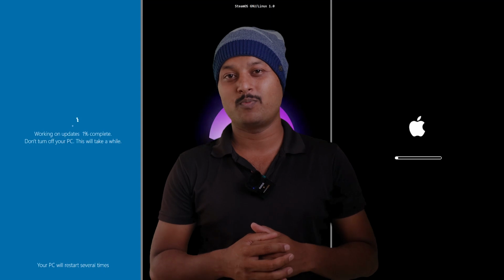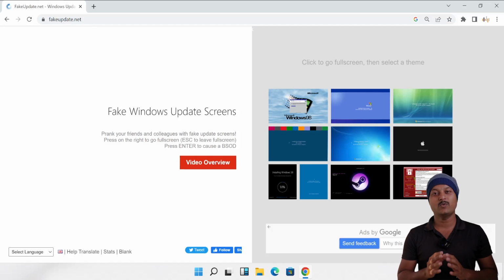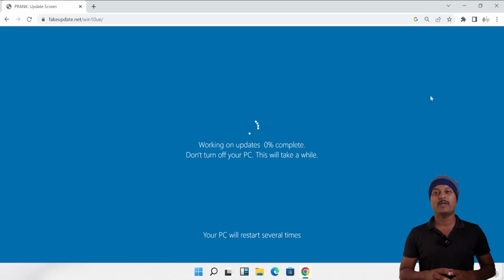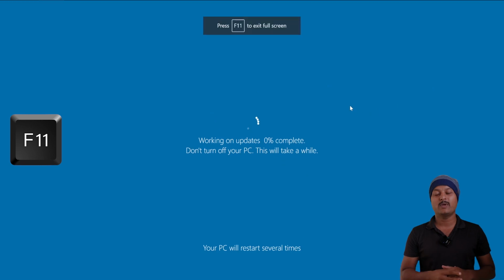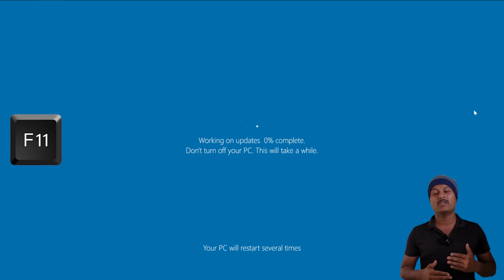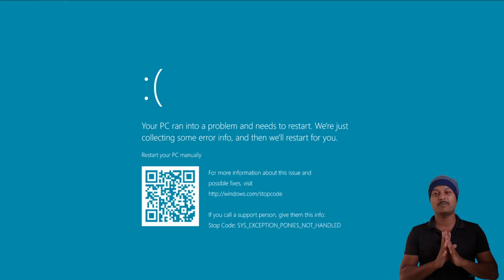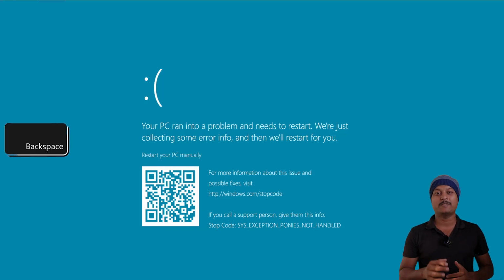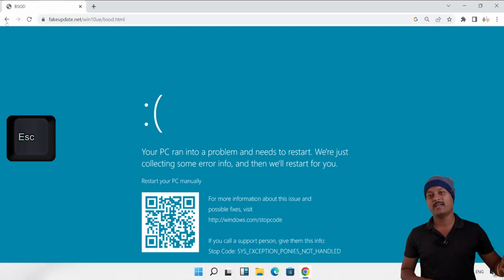Windows, macOS, and Linux Update Theme for IT Employee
Are you an IT employee tired with high workload? Look no further!
In this video, we present a exclusive trick to which shows your Windows, macOS, and Linux are getting updated with latest Windows, macOS, and Linux updates.